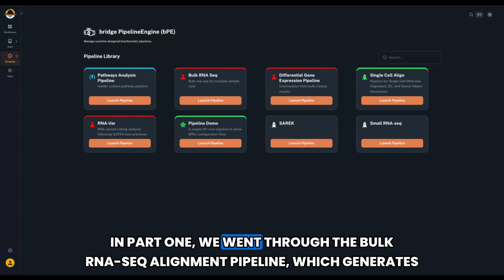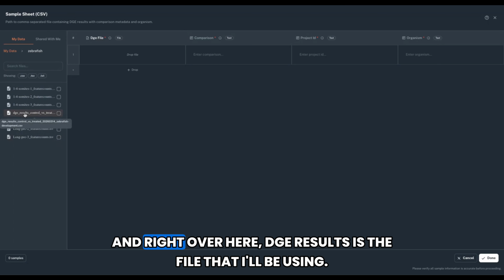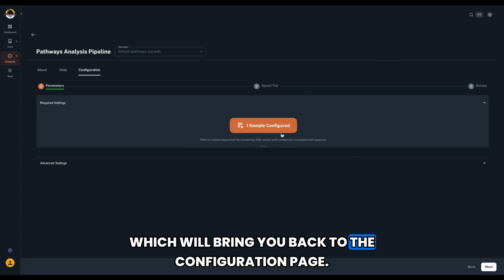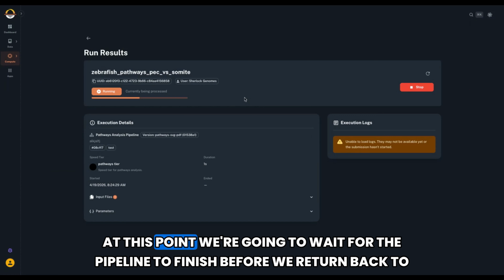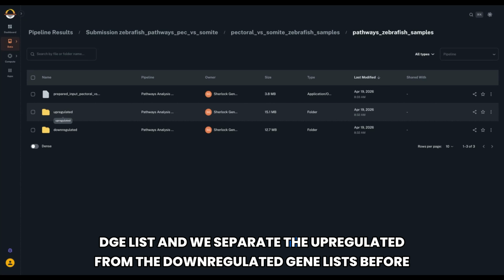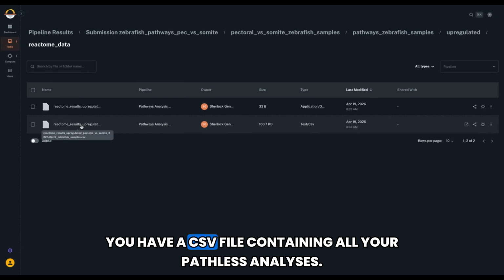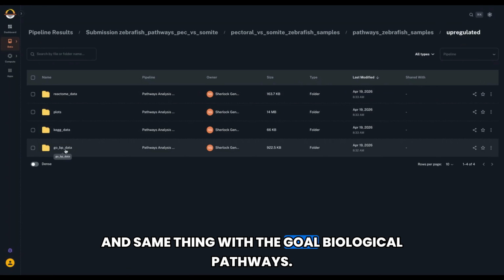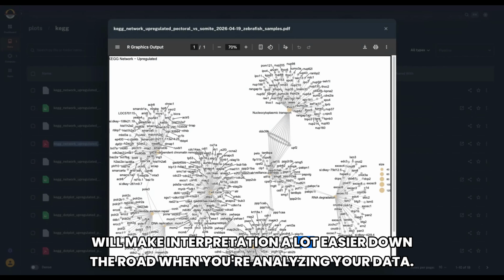How to Run the Pathway Analysis Pipeline in Horizon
Unlock the power of pathway analysis with the Horizon platform - to transform differential gene expression into meaningful biological insights. If you’re a researcher or bioinformatician tired of tangled data and unclear pathways, this episode will simplify your workflow and elevate your analyses.

We dive into how the platform seamlessly launches your pathway analysis pipeline, integrates multiple databases like Reactome and KEGG, and ensures your gene IDs are interpreted with clarity by mapping to gene names—saving you hours of manual data cleaning. You’ll discover step-by-step how to navigate the sample configuration, run your analysis efficiently, and interpret the resulting CSVs, plots, and network maps that highlight upregulated and downregulated pathways.

Key topics include:
How to initiate and configure pathway analysis in the Bridge Horizon platform, from sample upload to pipeline execution.

The importance of mapping gene IDs to gene names for easier downstream interpretation.

Techniques for analyzing enriched pathways using Reactome, KEGG, and GO databases, with clear visualization options (PDFs, SVGs, JPEGs).
How MD5 sums safeguard your file integrity and why this matters for reliable results.

Practical tips for accessing and interpreting the output folders—especially the annotated CSVs and network plots that turn complex data into actionable insights.

Missing this knowledge risks spending hours on manual data cleanup, misinterpreting pathway results, or overlooking key biological signals. Conversely, mastering these tools accelerates research, clarifies your findings, and amplifies your impact.

Perfect for bioinformaticians, molecular biologists, and researchers looking to streamline pathway analysis without sacrificing depth. Learn how to unlock and visualize the hidden stories within your gene expression data and turn complex results into clear, actionable biology.

This episode delivers a behind-the-scenes look at an advanced yet user-friendly pipeline—equip yourself with the skills to elevate your genomic research today.